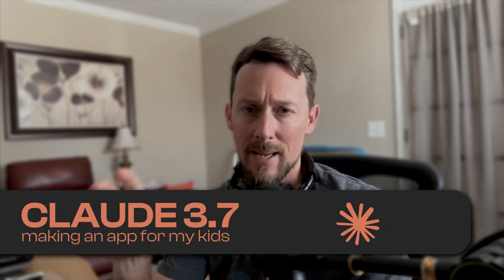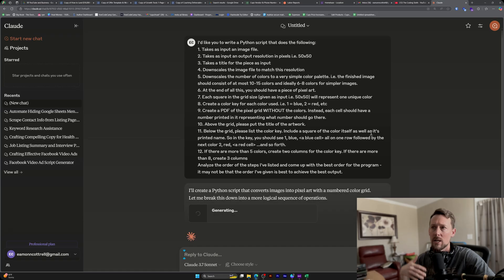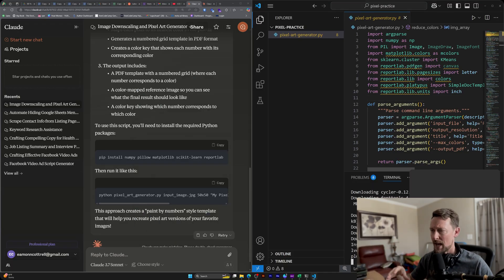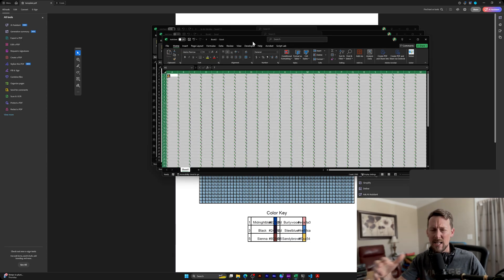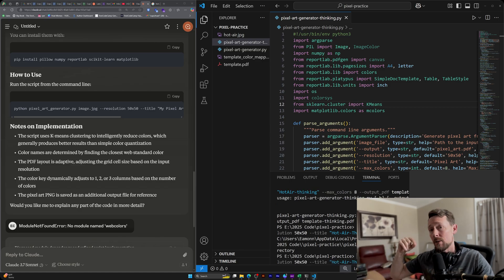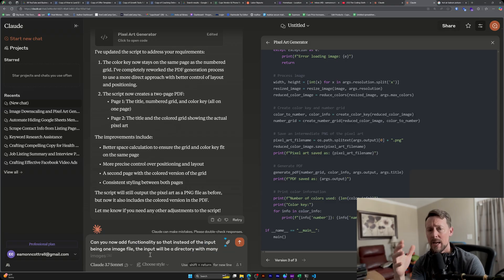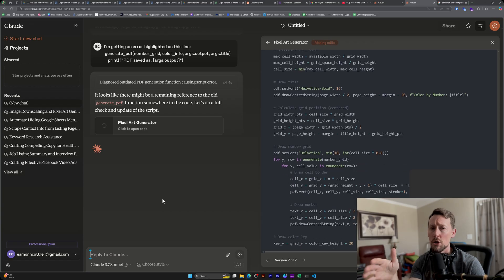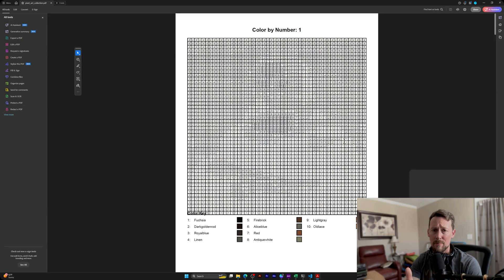I Used Claude 3.7 to Build a Python App (I'm Not a Coder)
🔥Testing Claude 3.7 for Python Coding – The Results Will Surprise You!

Claude 3.7 Sonnet just dropped, and I decided to put it to the test by building a Pixel Art Color-by-Number Generator for my kids! 🎨👾 With zero manual coding, I let the AI handle everything—from writing the Python scripts to troubleshooting errors. But did it actually work? 🤔

➡️ Regular Claude vs. Deep Thinking Mode
I tested both standard and Deep Thinking models, and while the deep mode had a few hiccups (like unnecessary imports), the final output was superior in layout and accuracy.

📌 What this Python project does:
✔️ Converts images into pixelated, color-by-number sheets
✔️ Generates a color key for easy coloring
✔️ Supports bulk image conversion (JPG & PNG)
✔️ Outputs printable PDFs for endless fun 🎉

I even used Pokemon images and the Mona Lisa to see how well it handled complex designs. Spoiler: The results were incredible!

🎓Software Recommendations:

► Convert PDFs to Excel fast. Automate repetitive tasks without leaving the comfort of your spreadsheet. Try Lido now

🖥️ Office items I can't live without:

⌚Chapter Time Markers:

00:00:00 - how to make an app
00:00:13 - what we're making
00:00:27 - initial prompting
00:01:29 - coding setup
00:02:52 - deep thinking errors